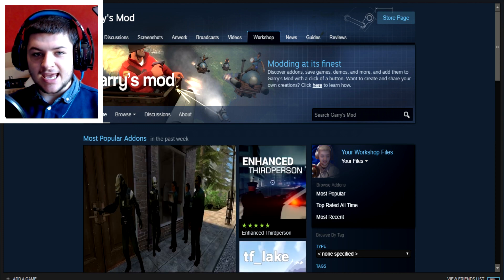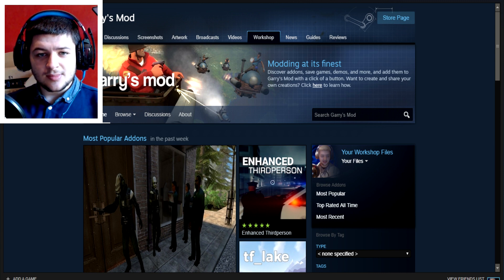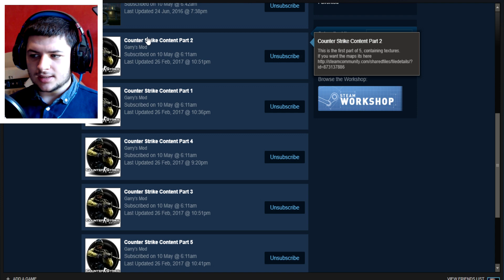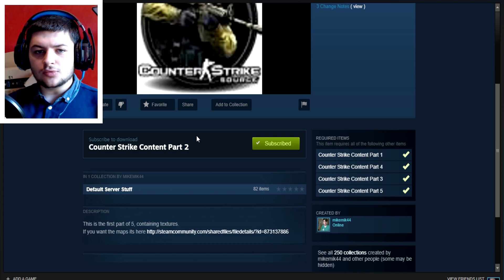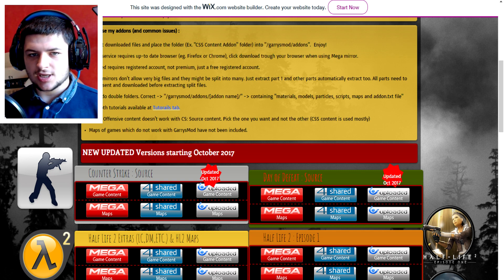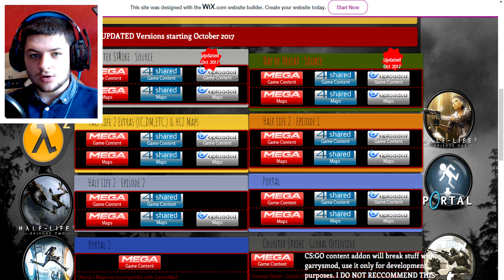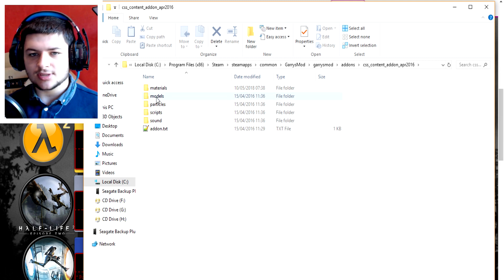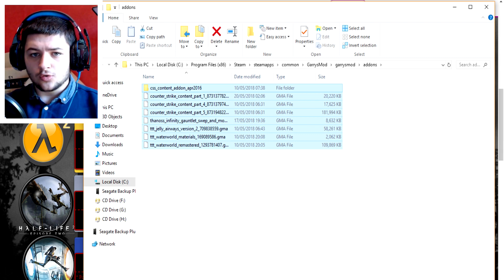How To Fix All Missing Textures In Garry's Mod For Free (2018 Tutorial Gmod)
How To Fix All Missing Textures & Materials Errors In Garry's Mod and get CSS (Counter-Strike Source) Textures Free (Working 2018).

►Credits
Video uploaded & owned by thebluecrusader. (PG, Family Friendly + No Swearing!)